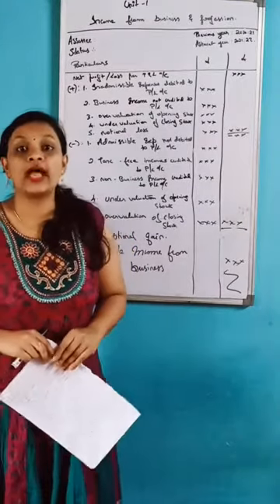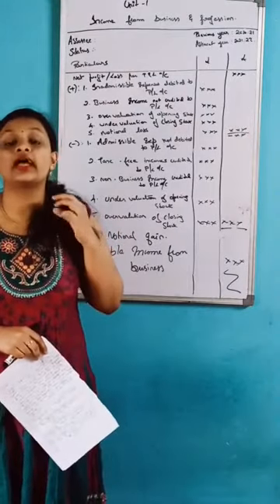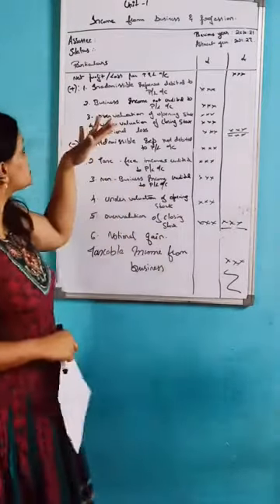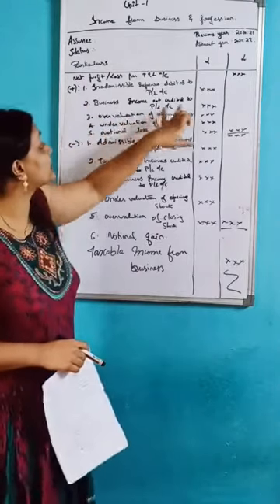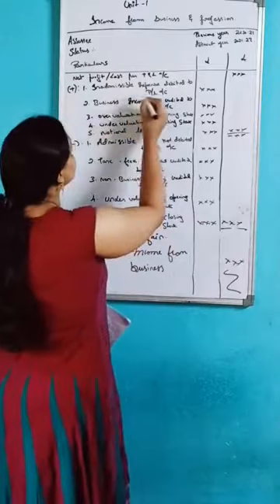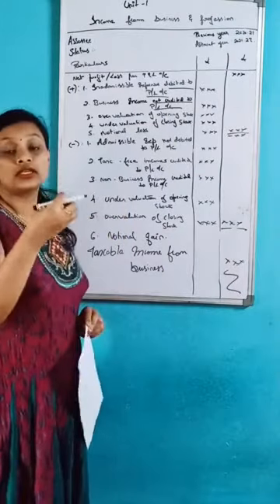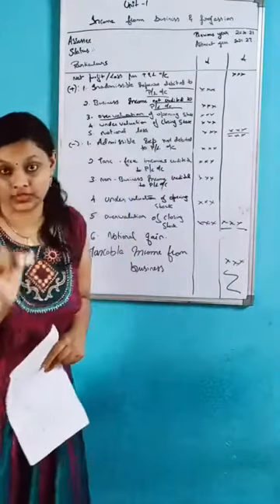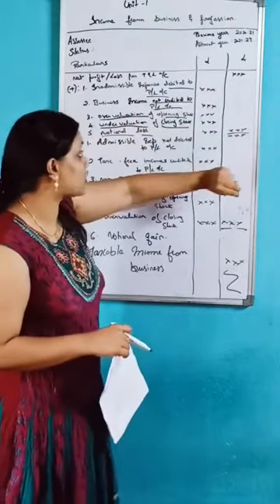Profits and gains of business and profession practical problem part-1